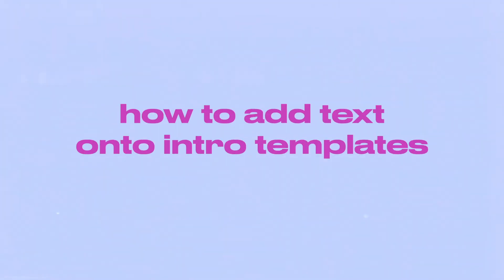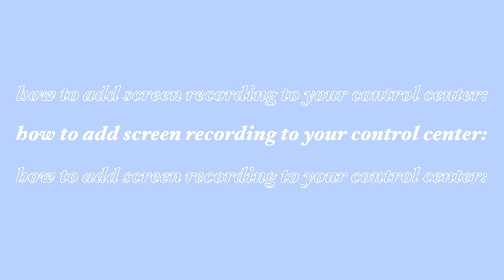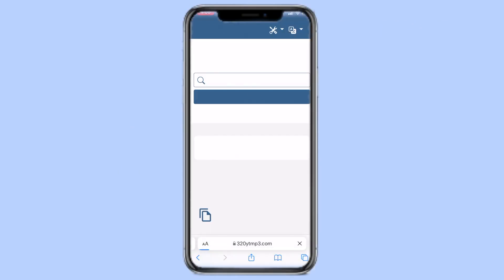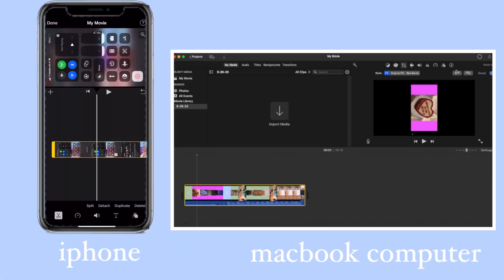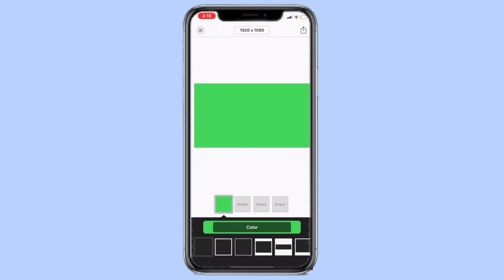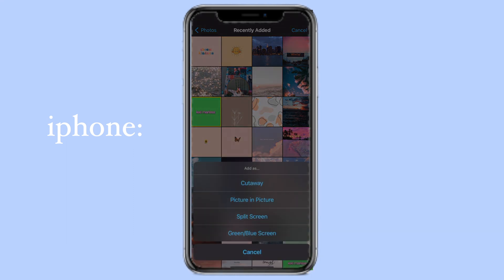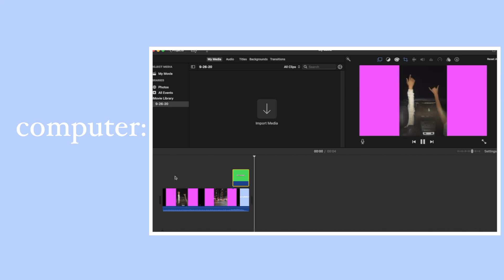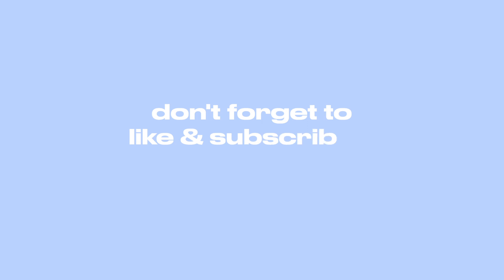HOW TO DOWNLOAD INTRO TEMPLATES & HOW TO ADD TEXT TO INTRO TEMPLATES (imovie) *iphone & computer*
hey guys!!! in today's video I am going to be showing you how to download intro templates from youtube! (how to add intro template on imovie) i really hope this lil tutorial on how to download intro templates and how to add text to intro template helps u guys out! if u guys have any more questions on how to add text to intro template on imovie and how to add intro template to imovie for either your iphone, computer or anything else, comment below and i would love to help u guys out!!

☾time stamps:
0:00 intro to how to add/download/add text to intro templates
0:11 how to download intro templates on phone or computer
0:19 how to screenrecord on iphone
0:27 how to download intro templates
0:41 how to add text to intro templates using imovie
0:48 how to add intro template to imovie iphone and computer
0:59 how to add text to intro templates
1:15 how to add text to intro templates imovie iphone
1:25 how to add text to intro templates imovie computer
1:35 fancy text effects on imovie
1:47 outro

☾music in this vid:
TYSM to the creators!!

☾sub goal: 2000 (AHHH WE ARE SO CLOSE OMGGG)

this video is on how to add text to intro template imovie iphone/how to add text to intro template AND how to download/add an aesthetic intro template to your videos (imovie: computer or iphone!!)

how to add intro template to imovie iphone/how to add text to intro templates!!!

download intro template
intro template download

aw hiii!!!